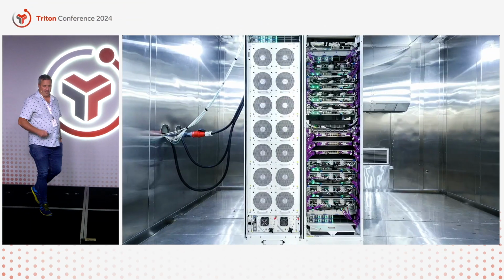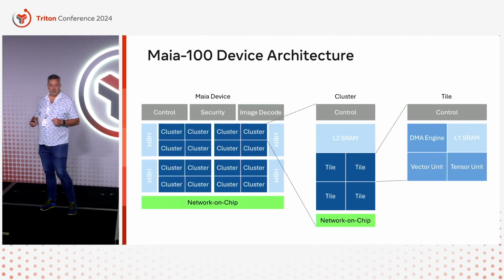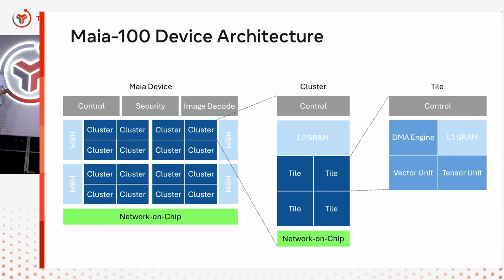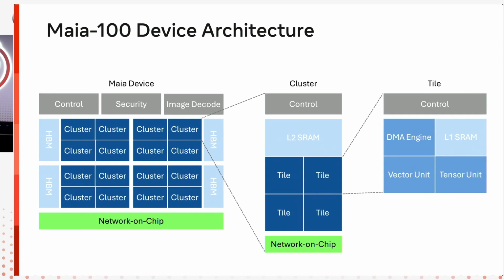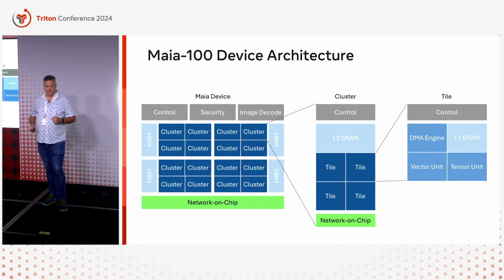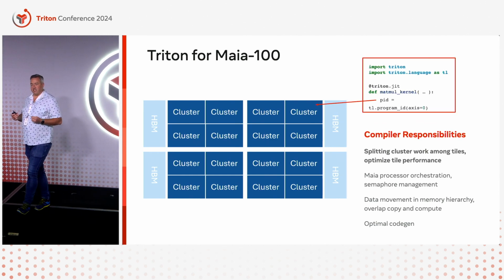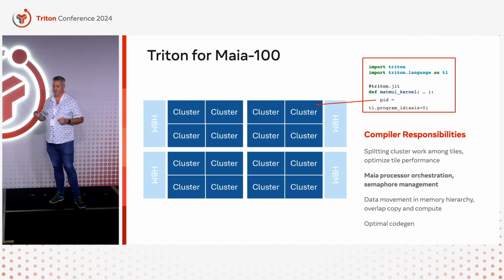Triton for Azure MAIA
Ian Baird describes Microsoft’s custom AI ASIC, the MAIA-100, and how it leverages Triton for convenient programming.